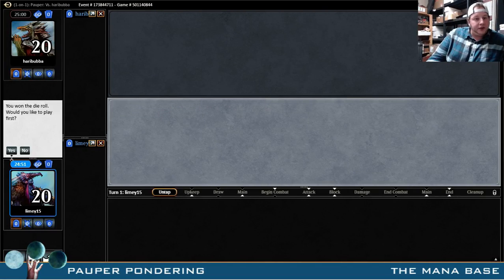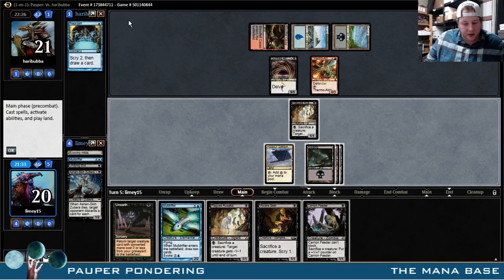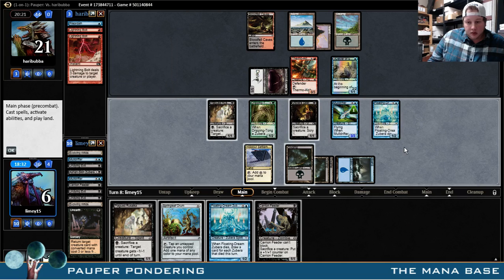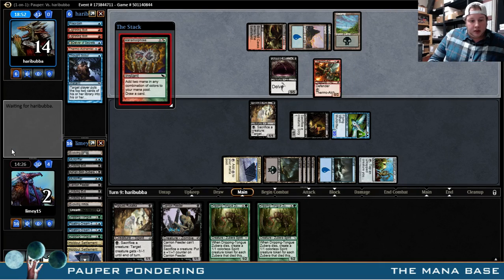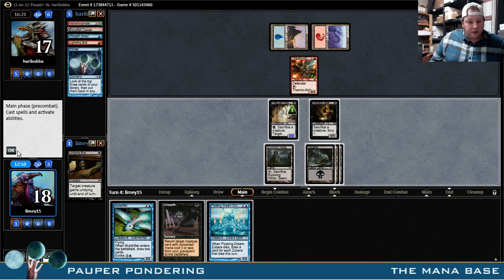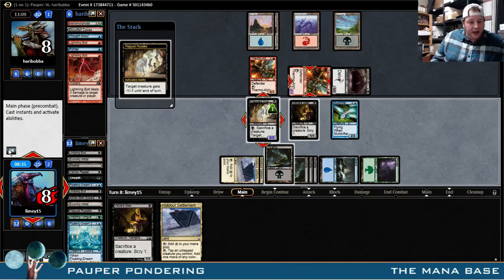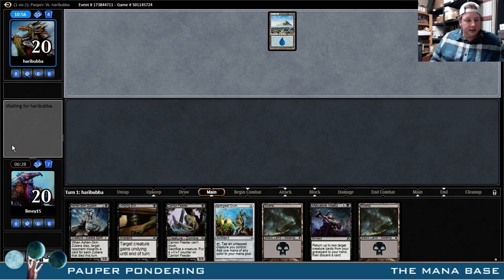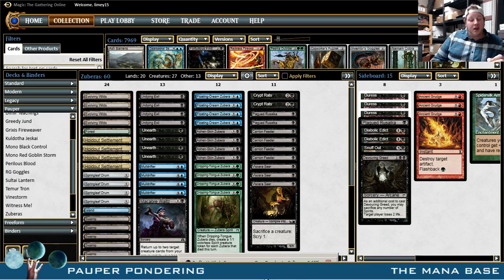Pauper Ponderings: Zubera's Round 1 vs Grixis Thermoalchemist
Round 1 of this weeks Pauper Ponderings featuring Zubera's vs Grixis Thermoalchemist.